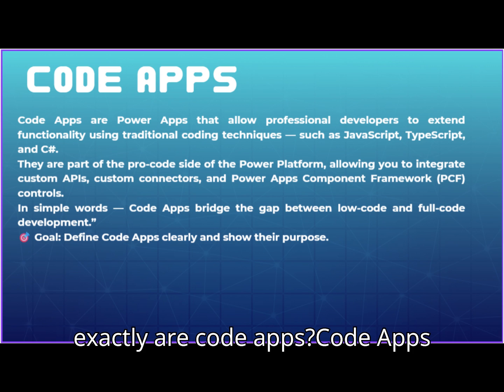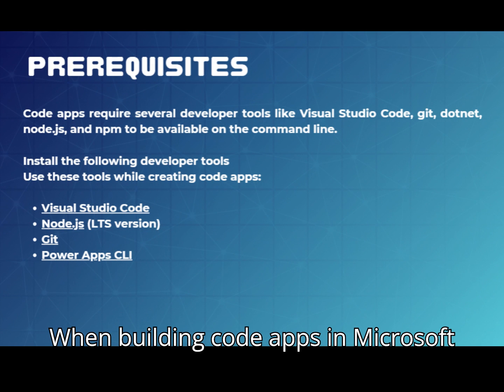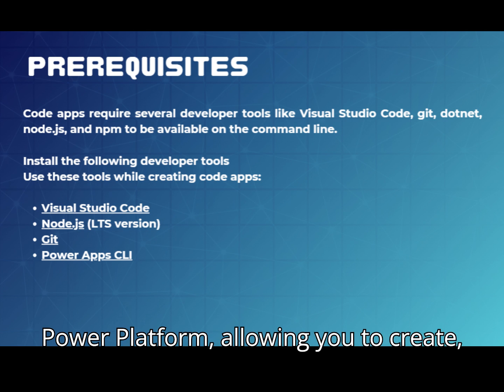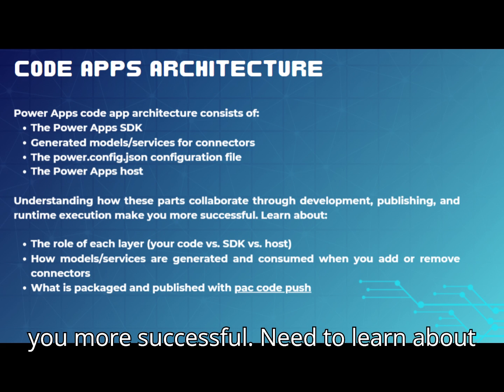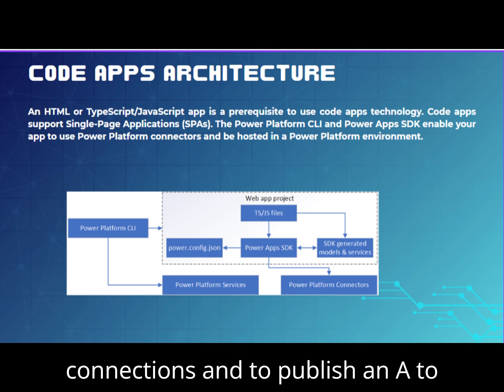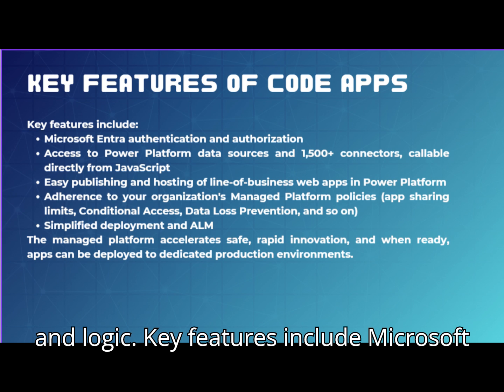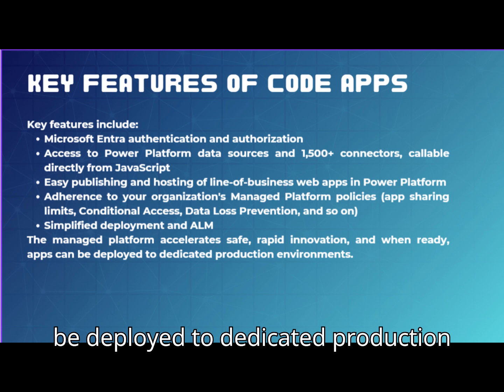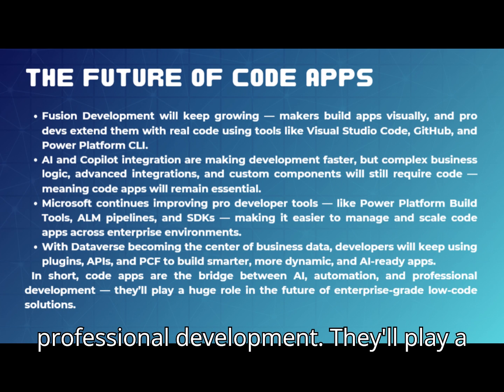What is Code Apps ?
What is Code Apps in power apps?
Vide Coding in Power Apps
Build app by using coding

Code Apps Explained in Power Apps
Build Power Apps Using Code — Code Apps Tutorial
Power Apps Code Apps | Build Apps with Coding
Learn Code Apps in Power Apps Step by Step

📝 Video Description

Discover the latest feature in Power Apps — Code Apps! 🚀
In this video, we’ll explore what Code Apps are, how they’re different from traditional Canvas and Model-Driven Apps, and how you can start building apps using code directly inside Power Apps Studio.

You’ll learn:
✅ How Code Apps work behind the scenes
✅ Key differences between Canvas, Model-Driven, and Code Apps
✅ Benefits of using Code Apps for developers
✅ How to start building a Code App step by step

Whether you're a Power Apps beginner or a developer who loves coding, this video will help you understand how to build apps using modern coding techniques inside the Power Platform ecosystem.

Follow me, Sanika Thorat, on your favorite platforms for even more content and updates on Microsoft Power Platform and related technologies:

💼 LinkedIn – Let’s network and share ideas!
💻 GitHub – Explore my projects and code.

Let’s build something amazing together with Power Platform and Azure!
Power Apps examples,